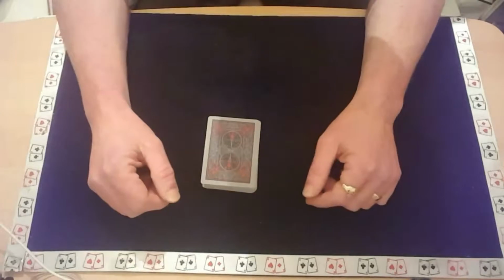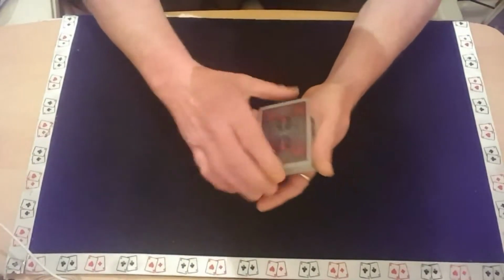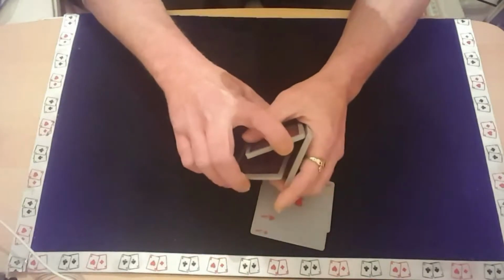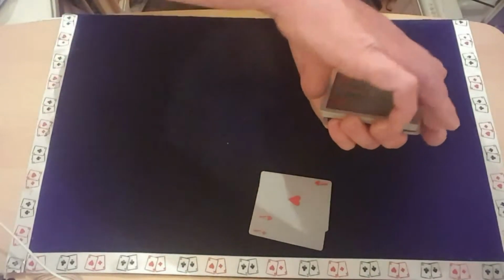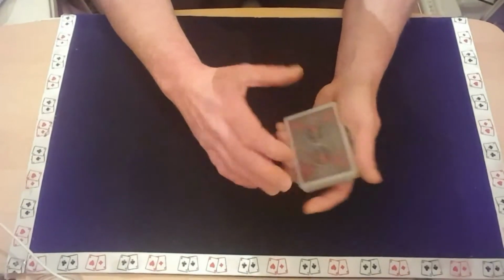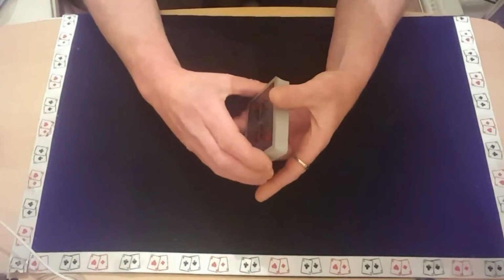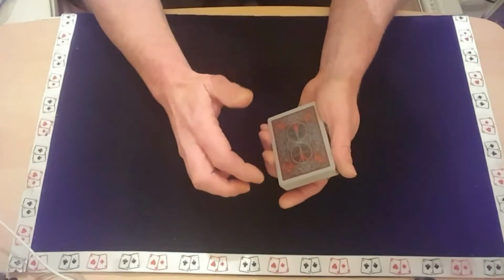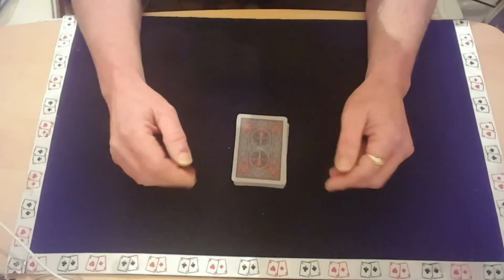Table cuts. Tutorial. Card Mat Tutorials.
Hello viewers,
I am showing you 3 ways of doing a table cut.
In the 2nd & 3rd, I show you 2 different ways of doing each.
They are a mix of easy to medium hard, so I hope there is something there for everyone.